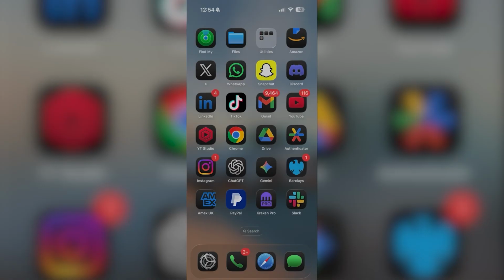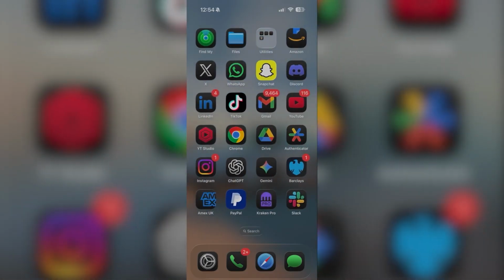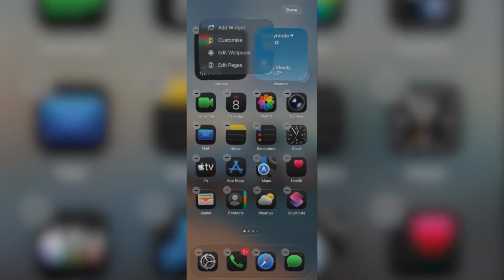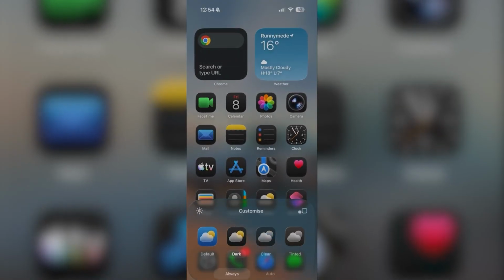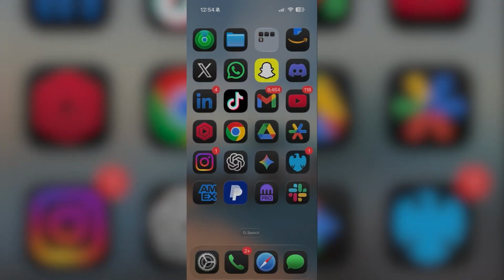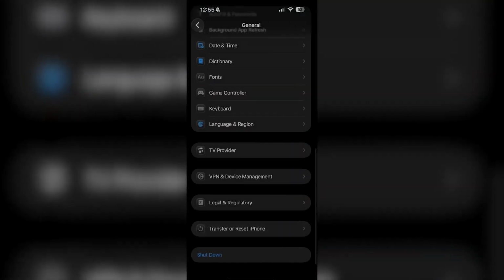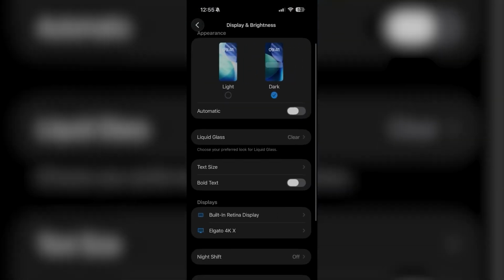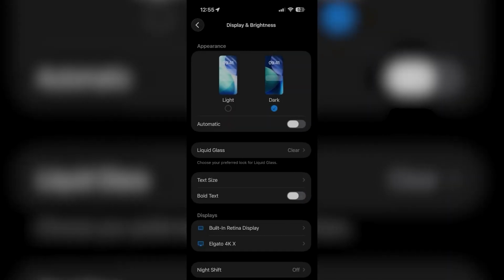How to Make your icons larger on your iPhone (Best Method)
How to Make your icons larger on your iPhone (Best Method), Make your icons larger on your iPhone